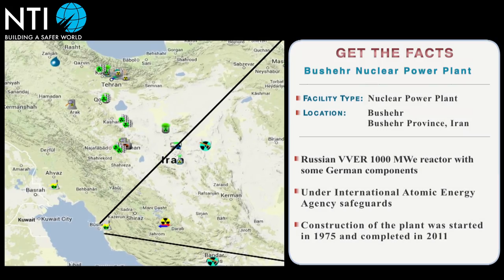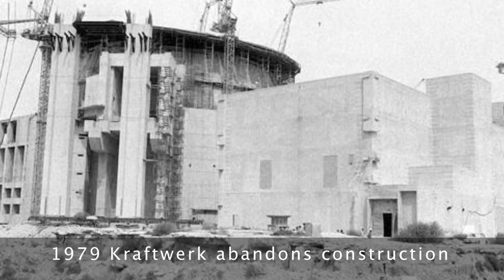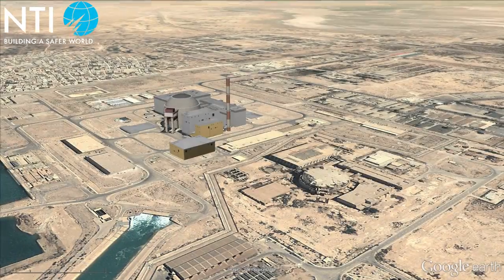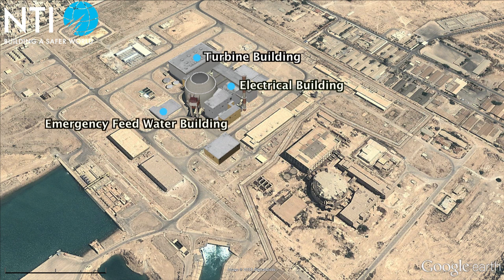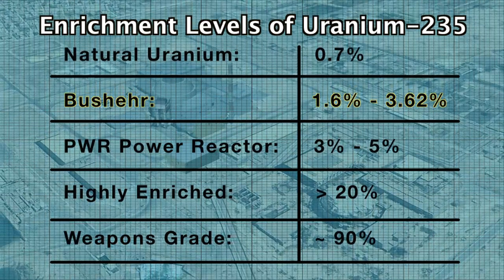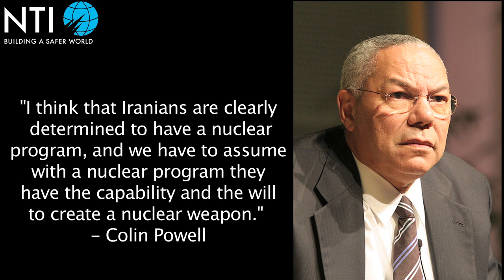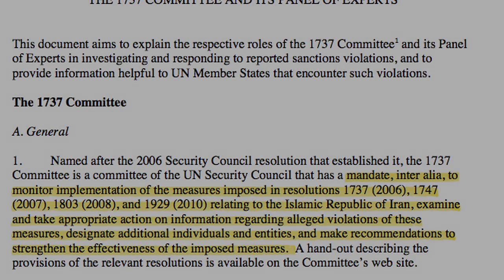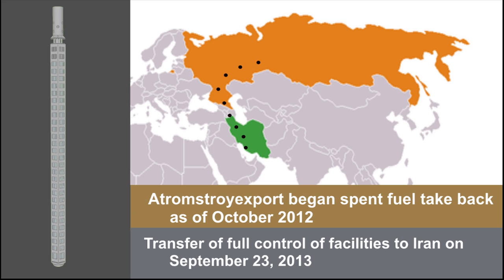Bushehr Nuclear Power Plant - Iran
The Bushehr Nuclear Power Plant (BNPP) is Iran's first commercial nuclear reactor. In 1994, Tehran and Moscow signed an agreement to construct the VVER 1000MWe light-water reactor, and construction started the same year.